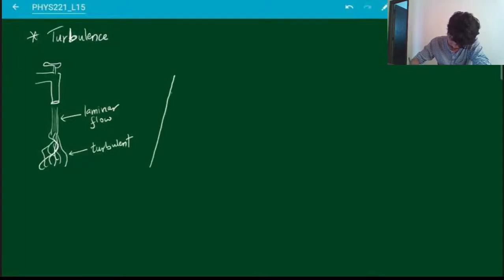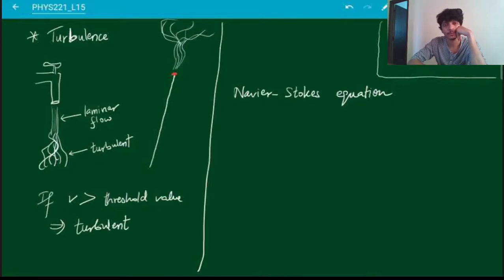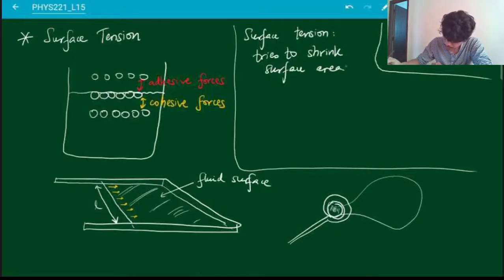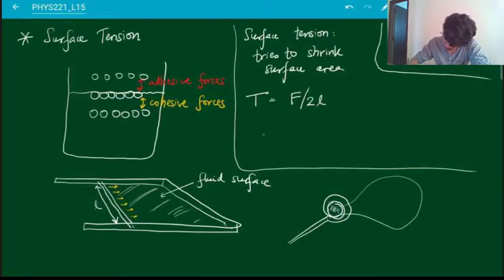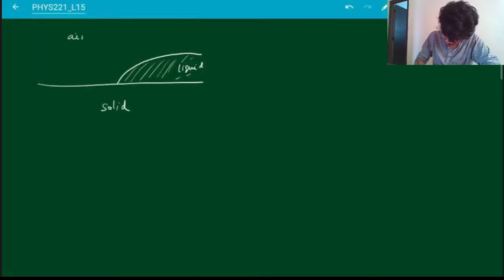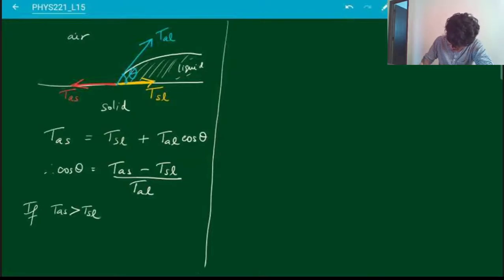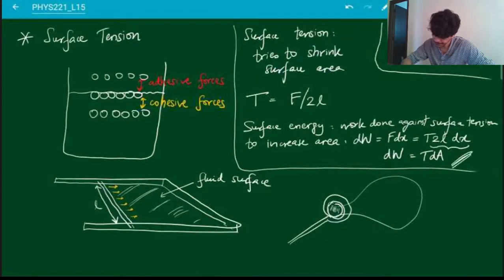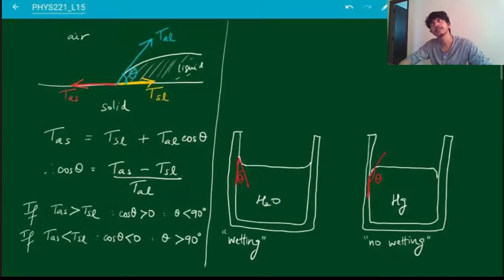ClassicalMechanics 2020-21 L14 P3